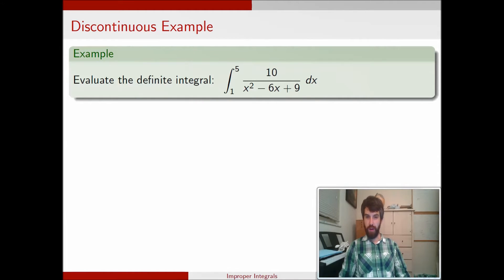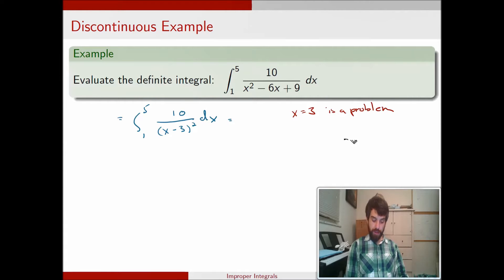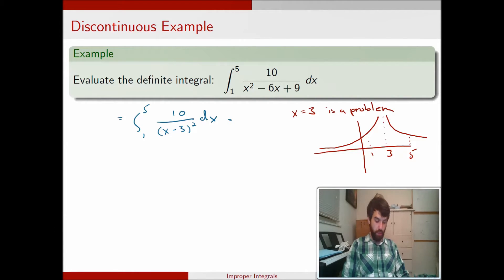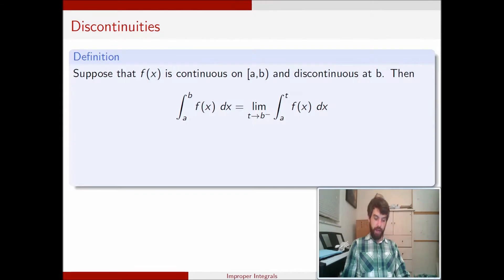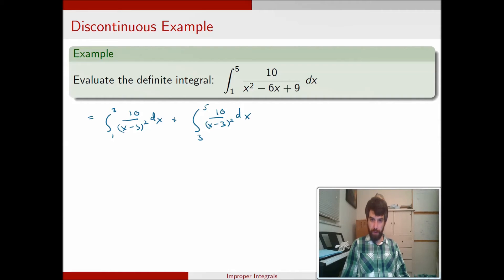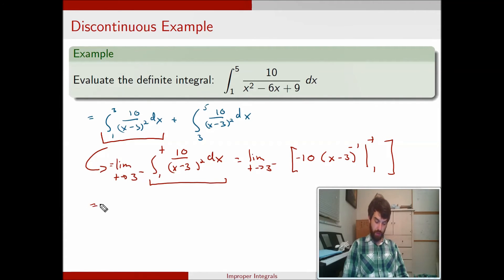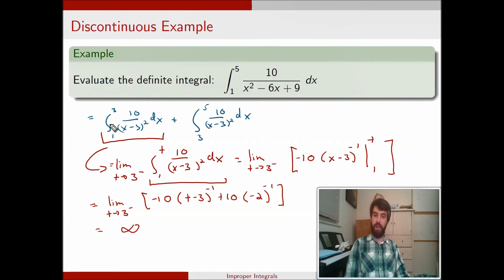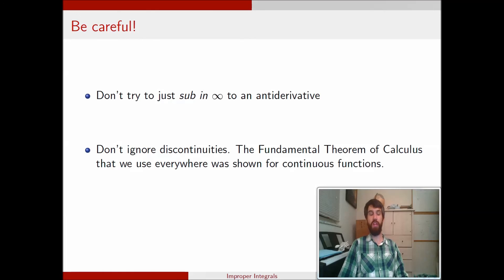Improper Integrals Part II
We investigate how to tackle integrals which have discontinuities in their domain.

This video is part of a Calculus II sequence taught at the University of Cincinnati